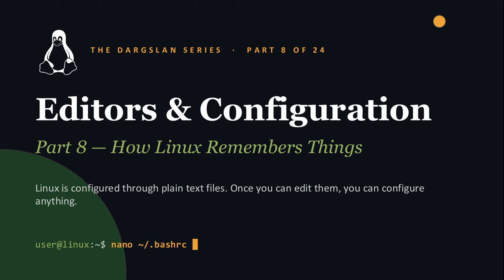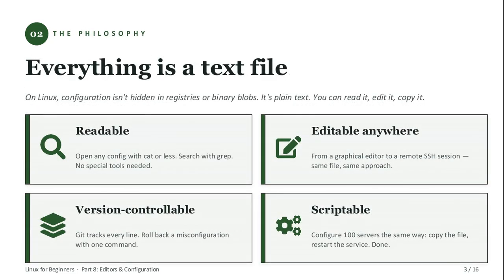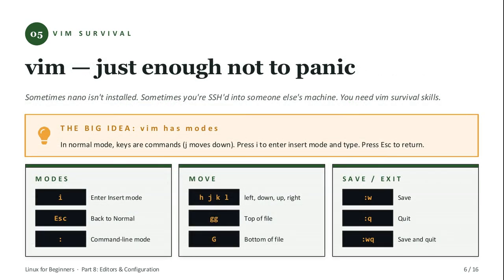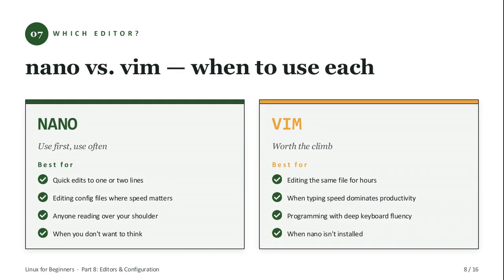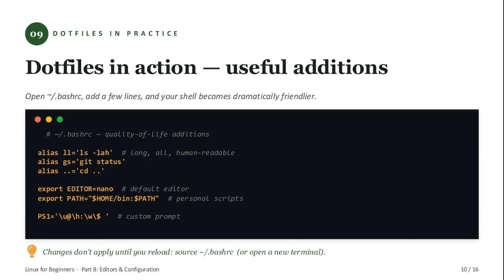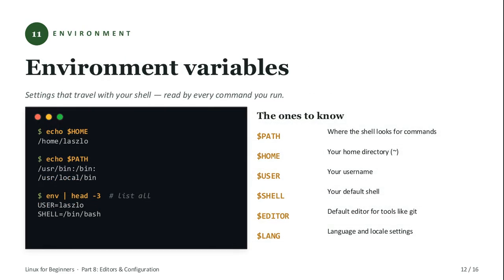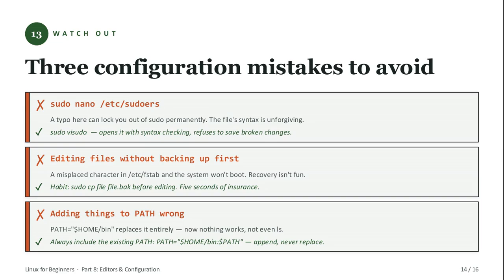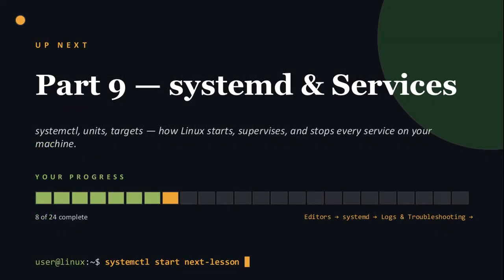Linux for Beginners #8 — Editors & Config | nano, vim, dotfiles, env vars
On Linux, configuration is mostly plain text. Learn nano for instant productivity, vim survival level, dotfiles, and environment variables — so you feel at home on any box.

✓ Why plain-text config — the advantages
✓ nano — instantly usable editor
✓ vim — survival level (insert, normal, save, exit)
✓ Dotfiles — .bashrc, .profile, .vimrc
✓ Environment variables: PATH, HOME, EDITOR
✓ export and persistent settings

⏱️ TIMESTAMPS

00:00 Intro
01:30 Why plain-text config
02:30 nano — beginner editor
03:00 vim survival — i, ESC, :wq
04:00 Dotfiles — what and why
05:00 Environment variables
06:30 Modifying PATH the right way